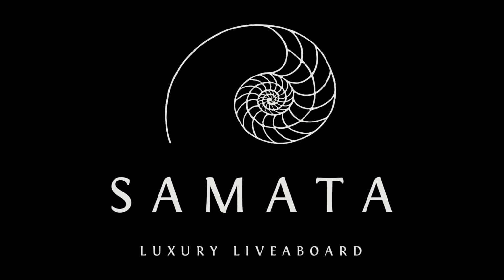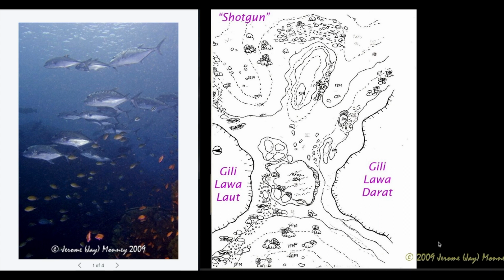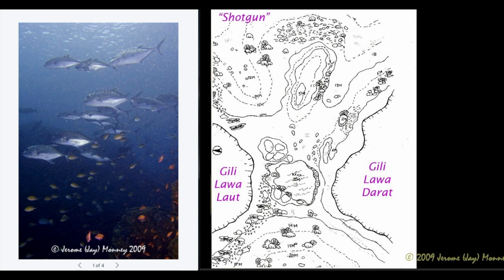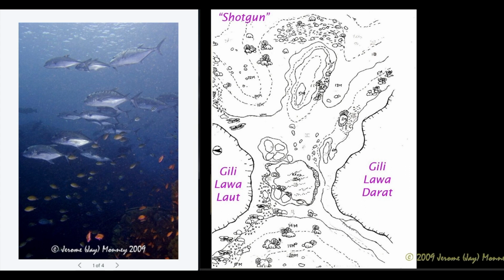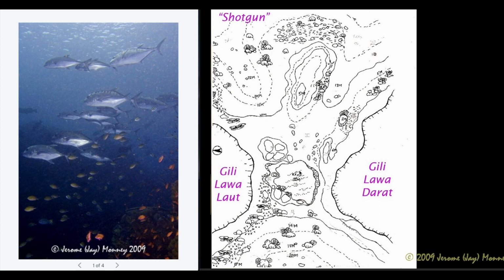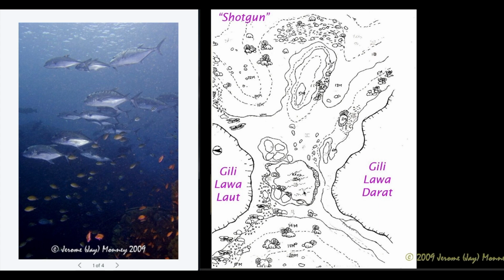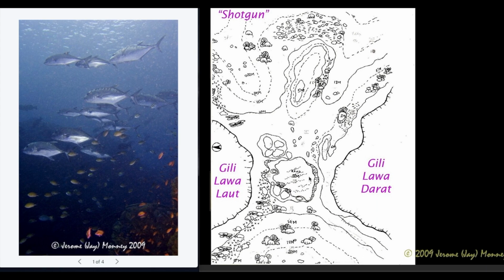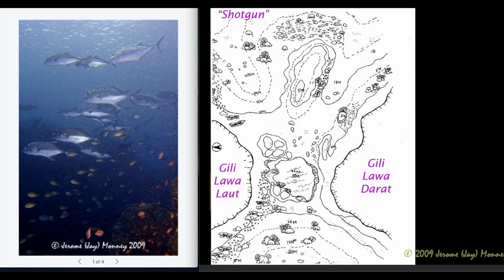Samata shot gun dive briefing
This video is a comprehensive dive site briefing for Shot Gun, one of the very best sites to dive in the Komodo region of Indonesia. This video briefing is led by Samata's cruise director and expert dive instructor Michael Click. This video is perfect for divers of all levels and if you're new to this sport, Samata offers PADI certification. Enjoy this briefing and if you have any questions or comments, we'd love to connect with you!